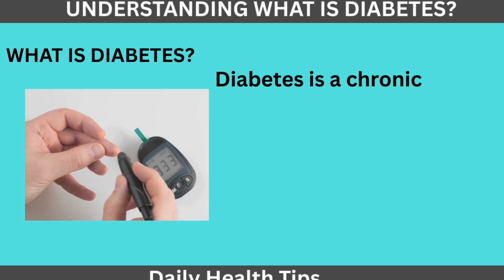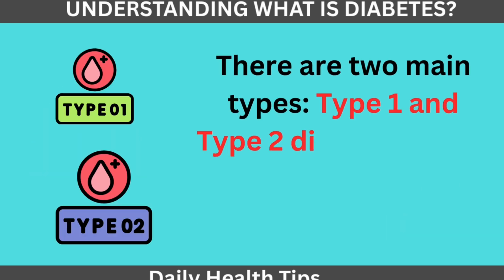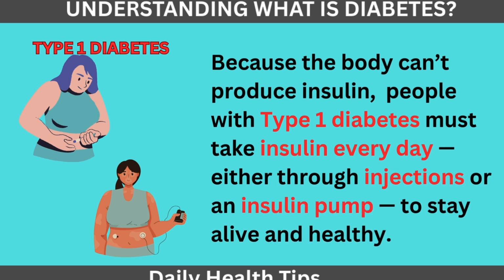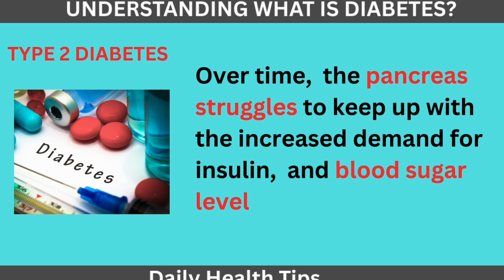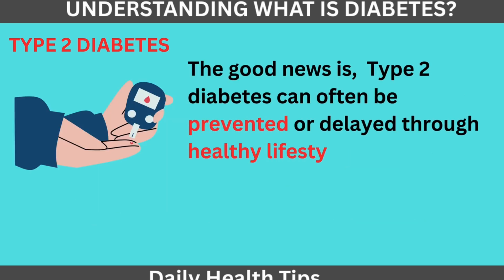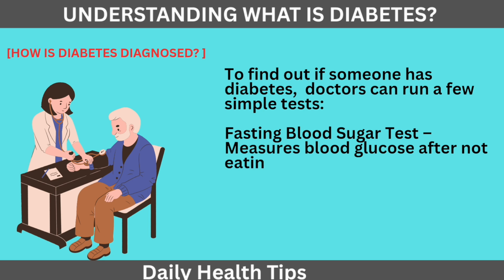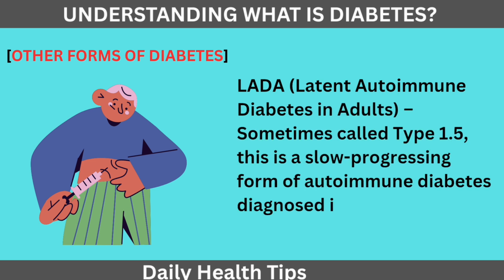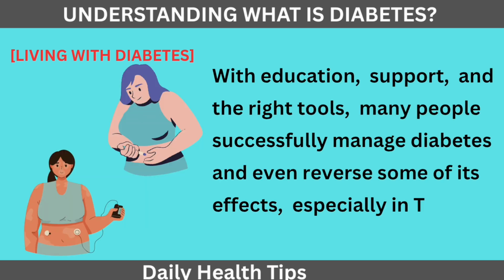Type 1 vs Type 2 Diabetes Explained: Causes, Symptoms & Key Differences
What Is Diabetes?  1 vs Type 2 Diabetes: Causes, Symptoms & How They’re Different

Do you know the difference between Type 1 and Type 2 diabetes? In this detailed and easy-to-understand video, we explain exactly what diabetes is, how it affects your body, and how the two types differ — all in simple terms.

You'll learn: ✔ What causes diabetes
✔ The symptoms of Type 1 and Type 2 diabetes
✔ The impact of high blood sugar on the body
✔ How diabetes is diagnosed and managed
✔ Other lesser-known types like gestational diabetes and LADA

Whether you're newly diagnosed, supporting a loved one, or just curious, this video will help you understand diabetes in a clear and helpful way.